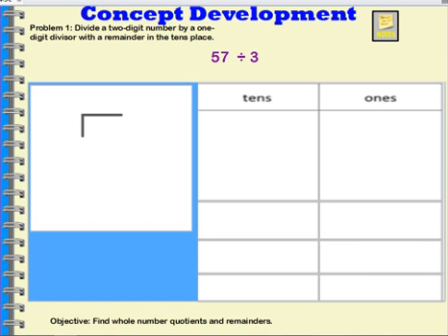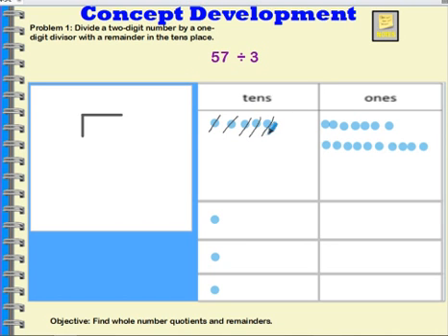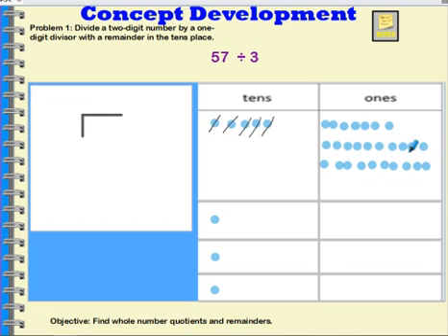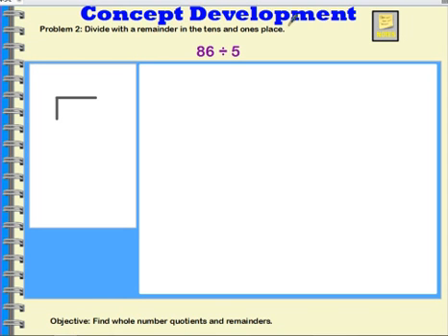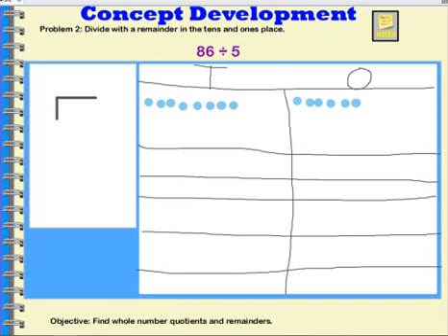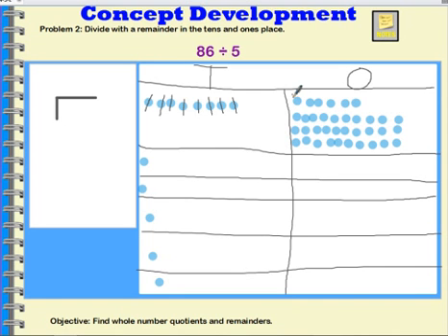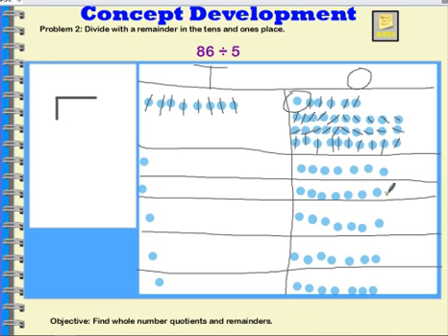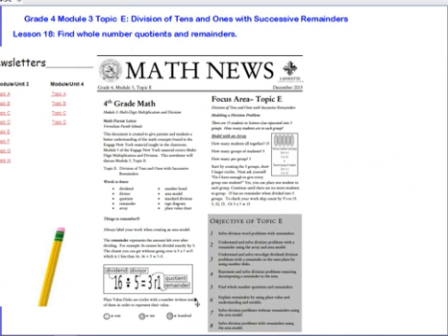Grade 4 Mod 3 Lesson 18